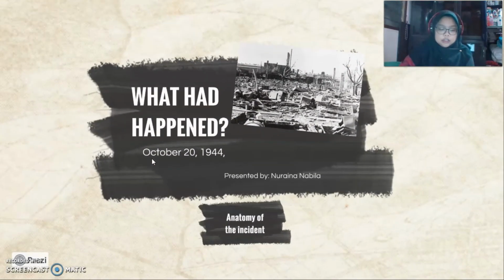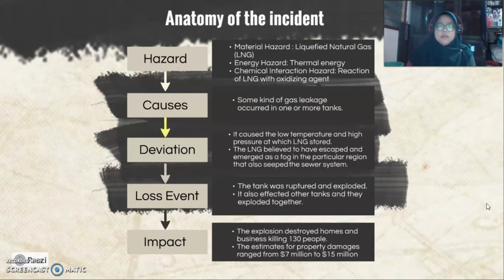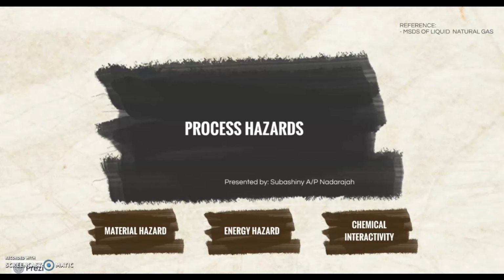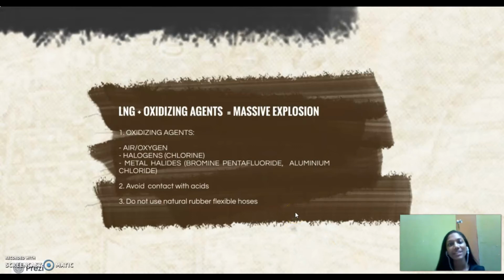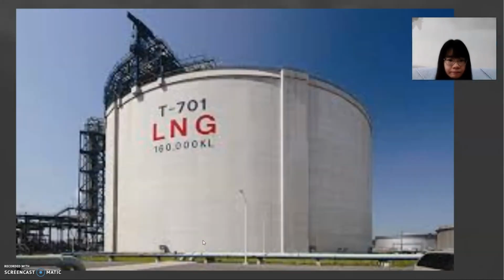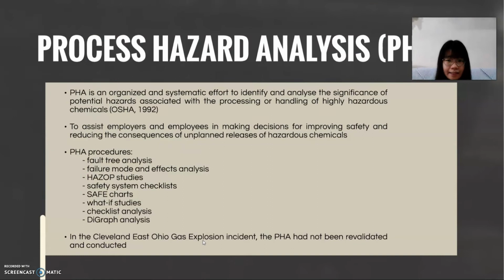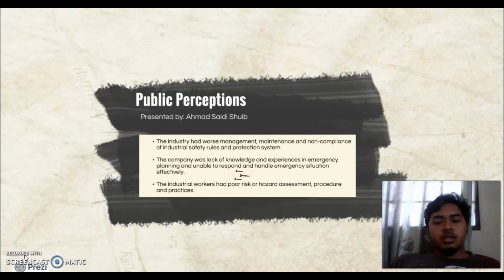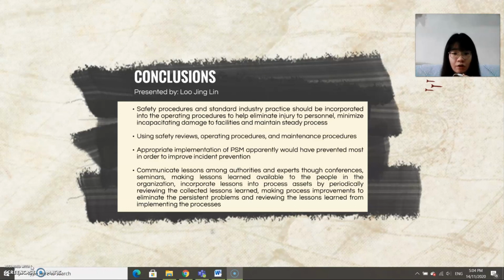Assignment 1: Major Disaster (Cleveland East Ohio Gas Explosion)